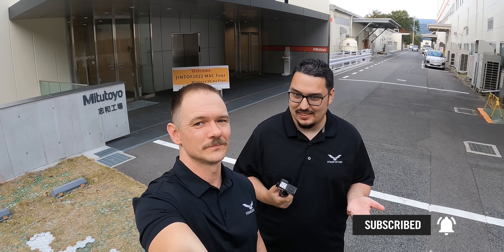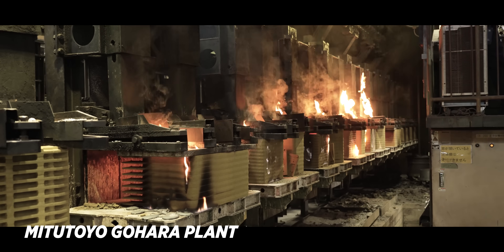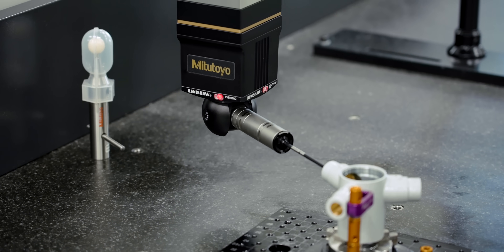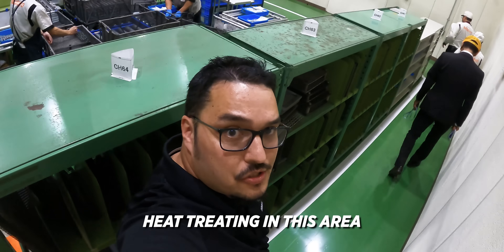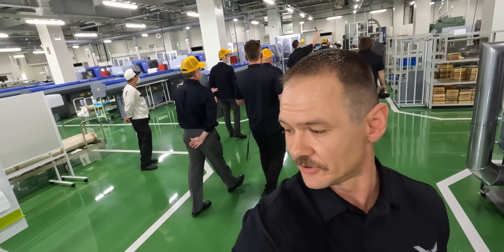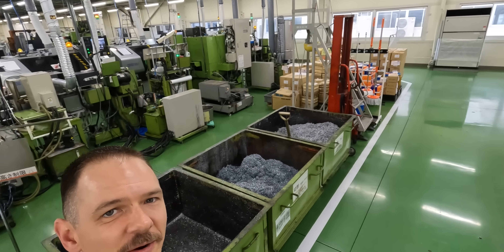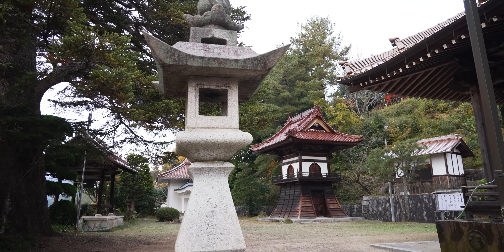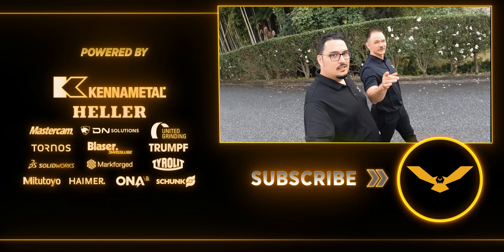Machining 50 Million Micrometers | Hiroshima Japan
CNC Machining in Japan | Mitutoyo Factory Tour. Manufacturing Secrets Revealed.